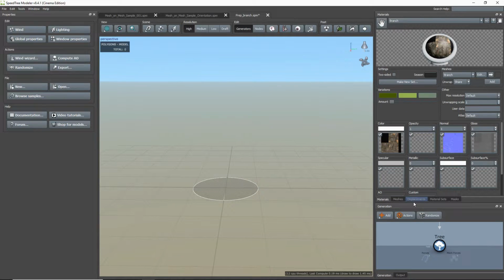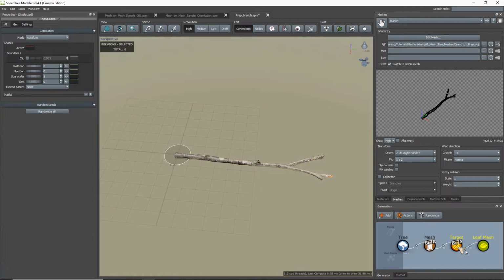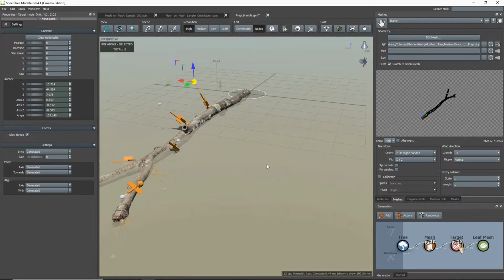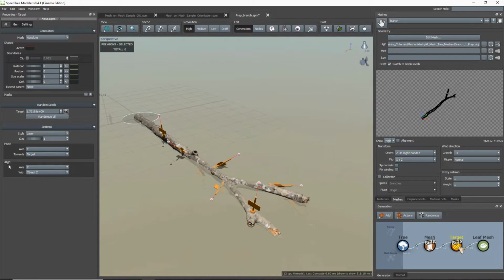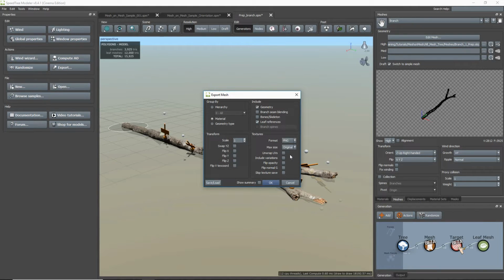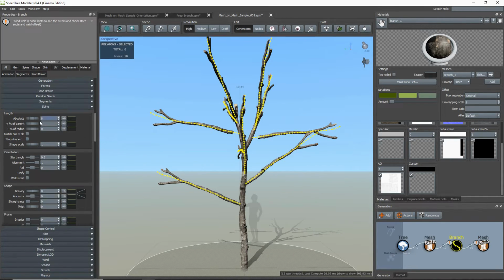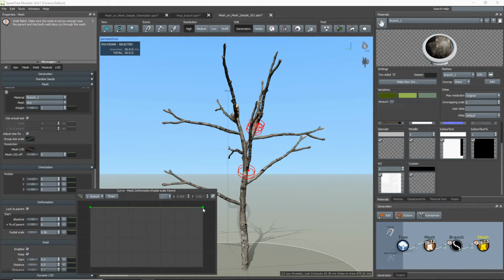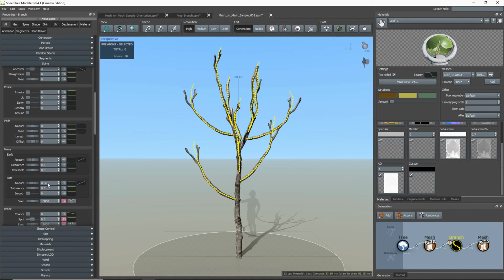SpeedTree 8.4: Mesh on Mesh Placement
SpeedTree artist Sonia Piasecki gives you a quick overview of the Placing Meshes on Photogrammetry Meshes feature in SpeedTree v8.4.

This approach allows you to place imported meshes onto other imported meshes and have the ability to deform them.